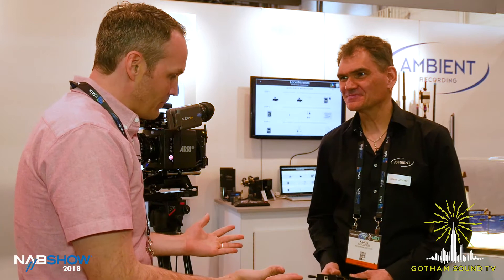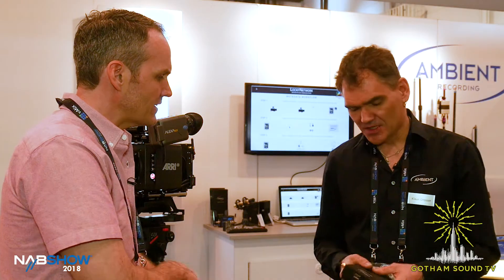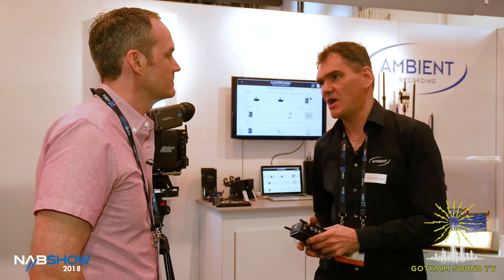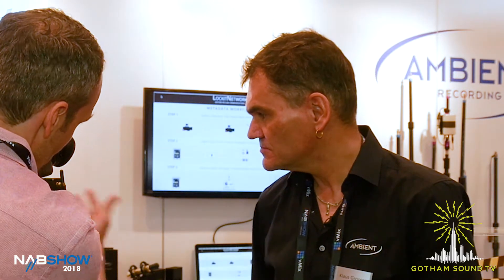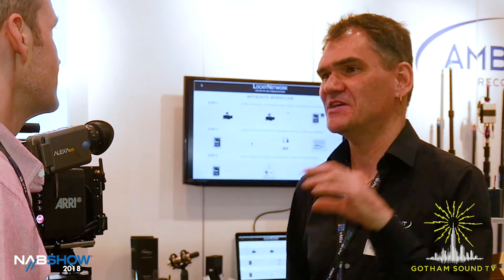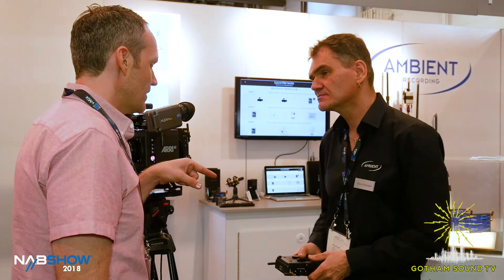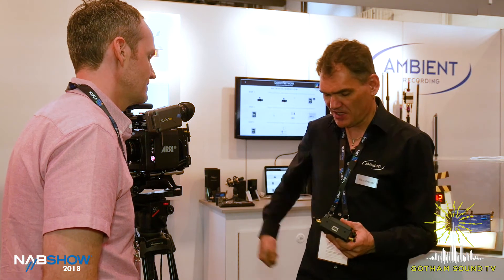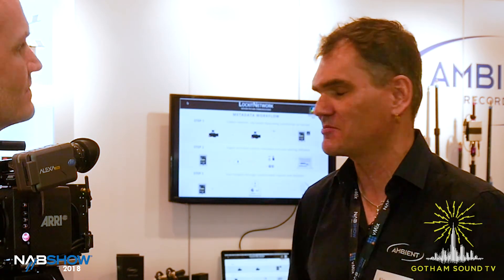NAB 2018: Ambient PowerLockit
Klaus Grosser talks about the upcoming PowerLockit All-in-One Box, a combined power distribution, time code, and tri-level sync box.